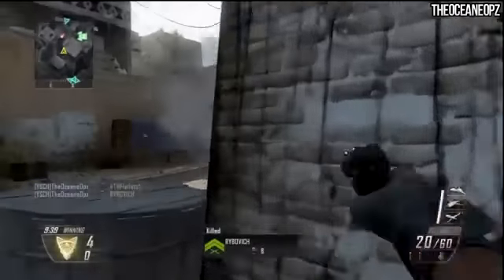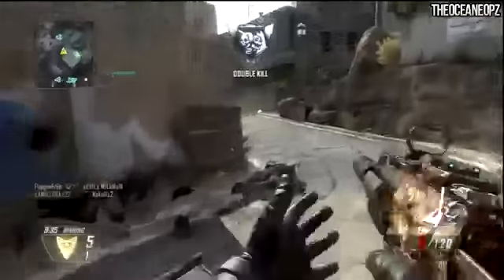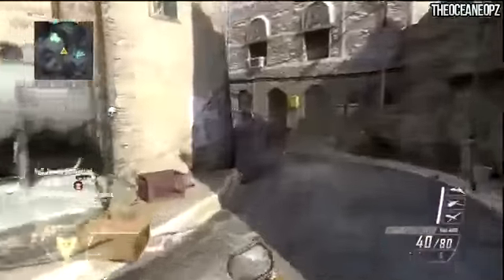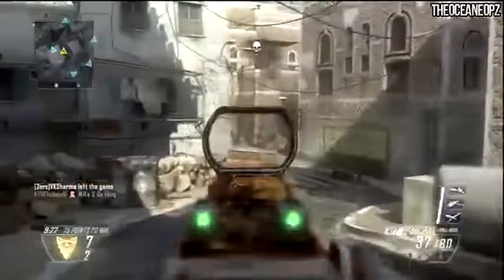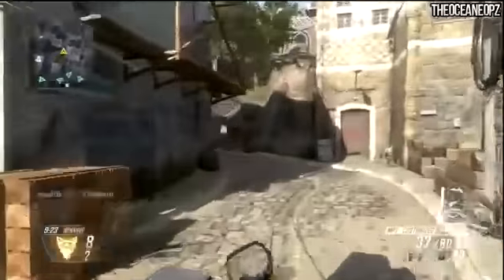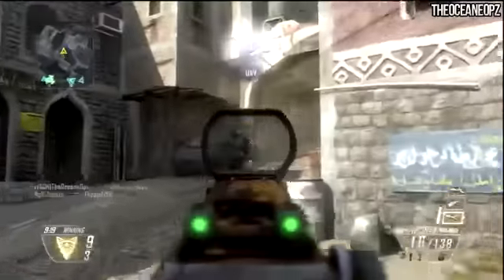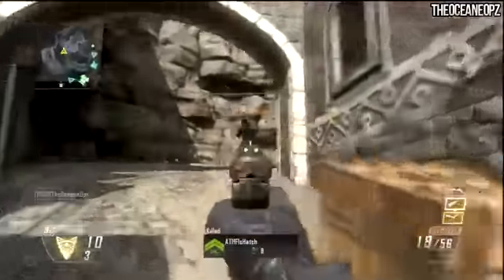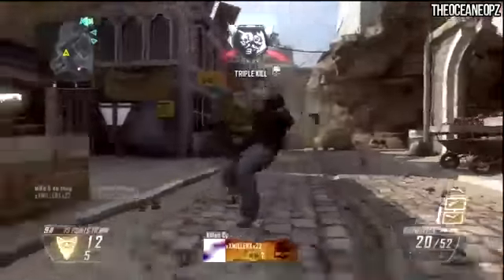Black Ops 2 Gameplay Commentary on YEMEN Steps 16 20